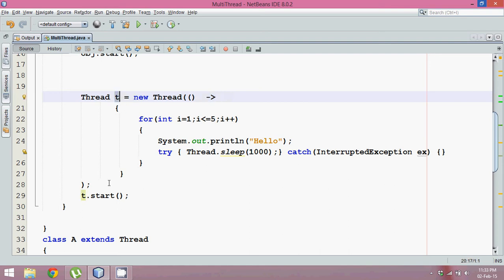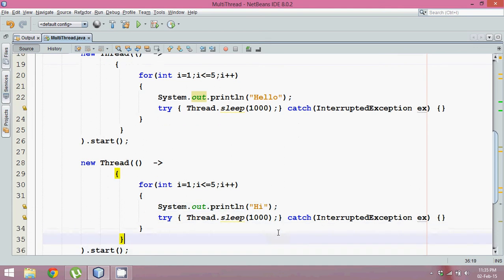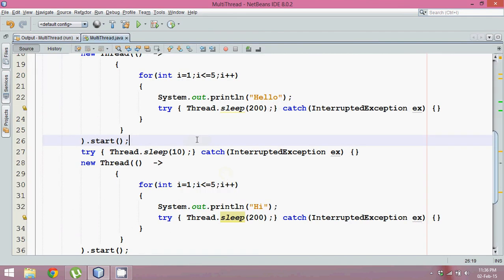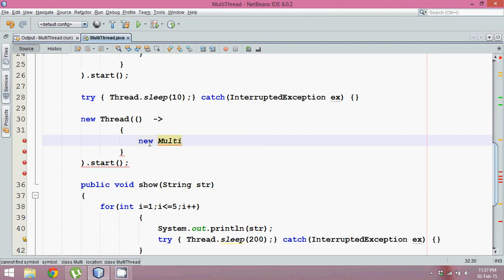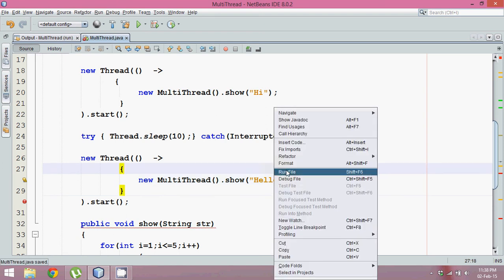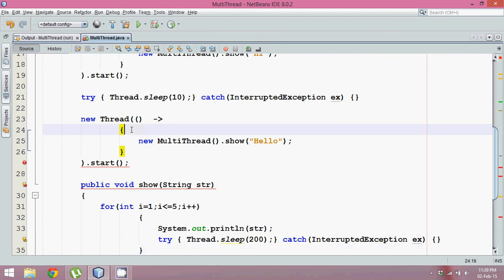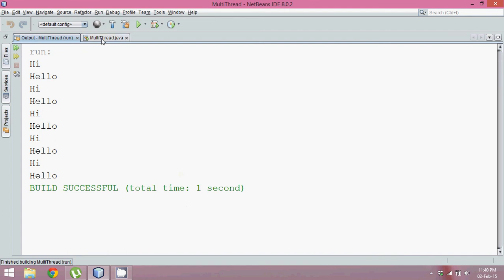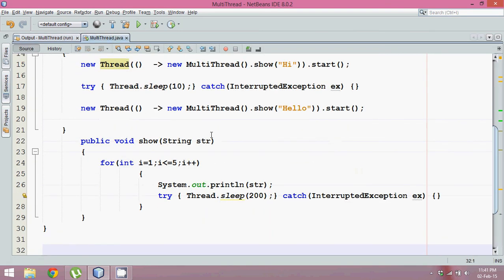MultiThreading in Java with Lambda Expression part 4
Use of java 8 lambda expression in more efficient way.
Other functions of multi-threading.
Parallelism using multi-threading.

In computer science, a thread of execution is the smallest sequence of programmed instructions that can be managed independently by a scheduler, which is typically a part of the operating system.

The implementation of threads and processes differs between operating systems, but in most cases a thread is a component of a process.

Multiple threads can exist within the same process and share resources such as memory, while different processes do not share these resources.
Lambda makes our code more beautiful, more readable and less code. Lambda expressions

(Project Lambda - JSR 335) are a new and important feature of the upcoming Java SE 8 platform

(JSR 337). They can be used to represent one method interface (also known as functional

interface) in a clear and concise way using an expression in the form of:

(argument list) -&gt; body